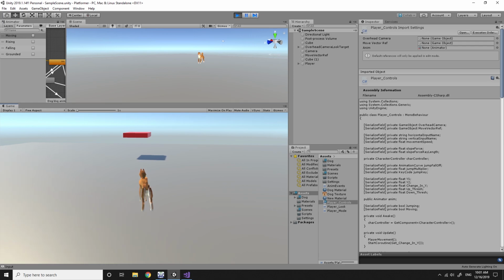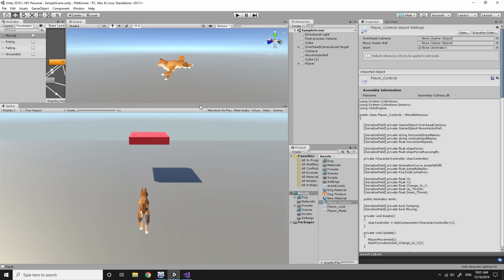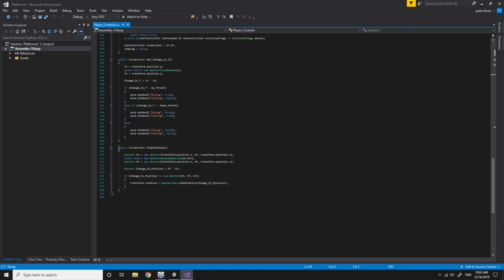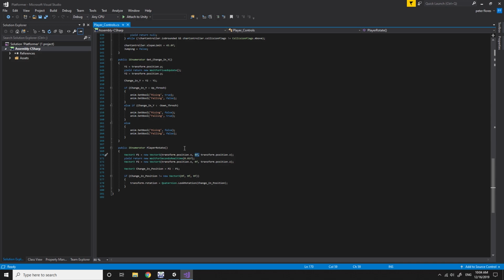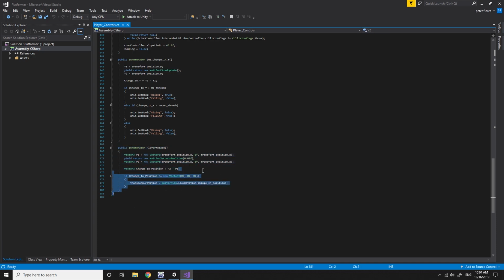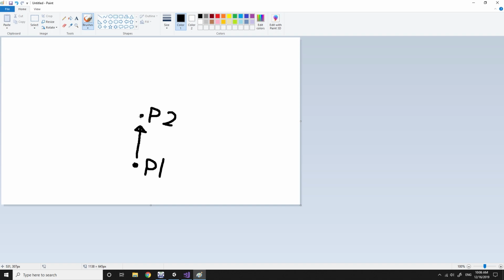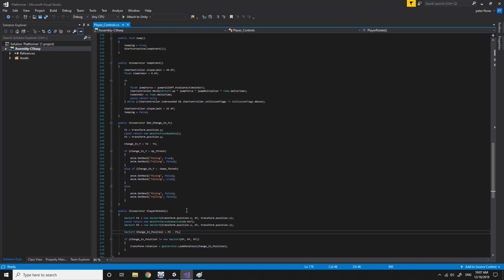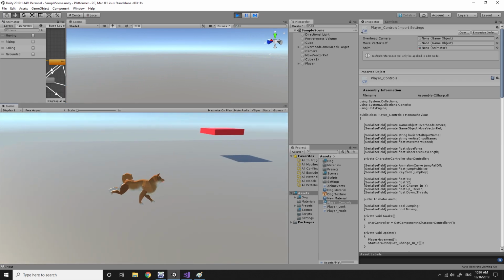Brainine DevLog 003: Movement Vector Character Rotation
Alternative character rotation method for third person perspective using move vectors.